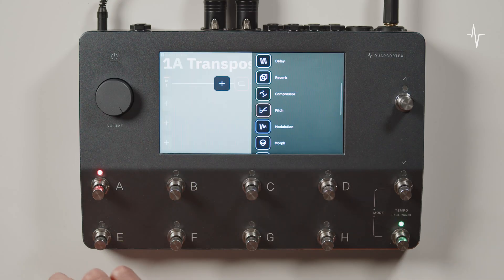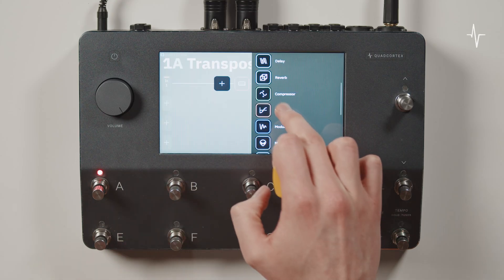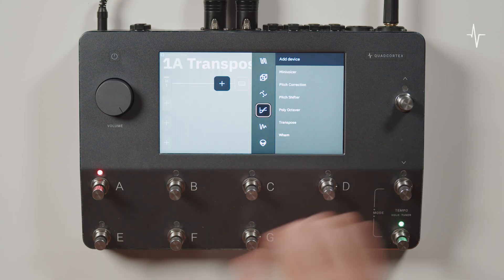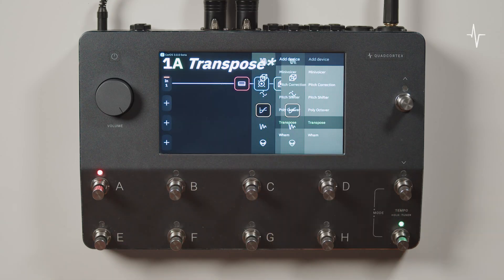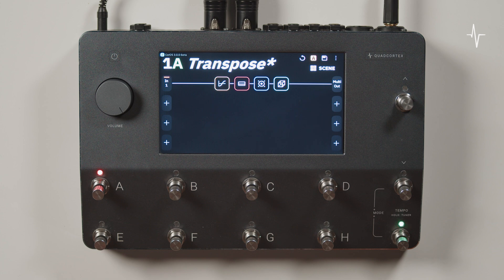How to use Transpose in CorOS 3.0.0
This video covers how to use the Transpose device, available for all users in CorOS 3.0.0 on July 31st.

Transpose has a slightly different algorithm to the Pitch Shifter already available on the Quad Cortex, but both are monophonic devices.

For more information about CorOS 3.0.0 and Plugin Compatibility, head